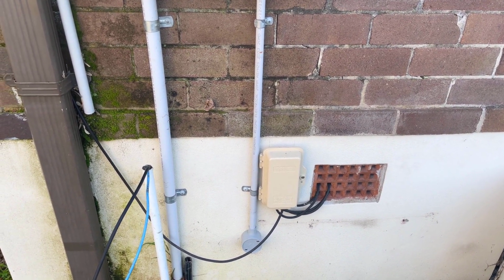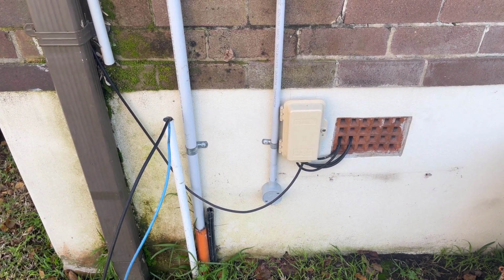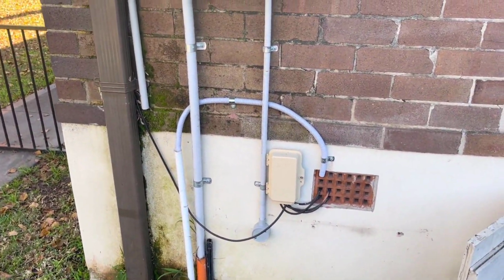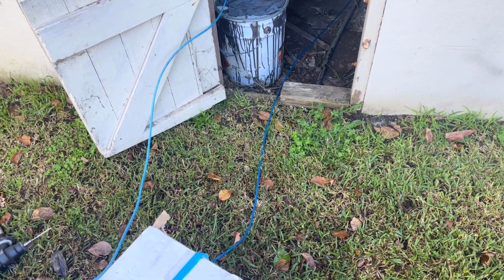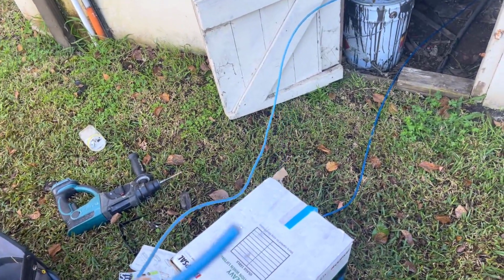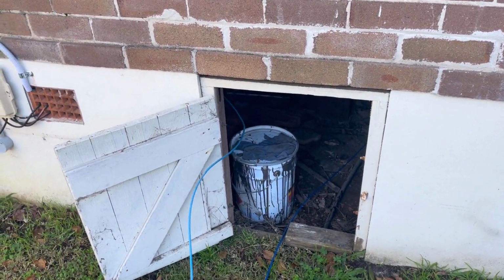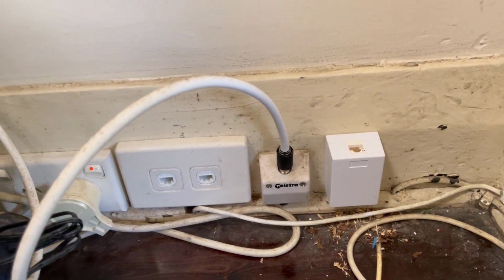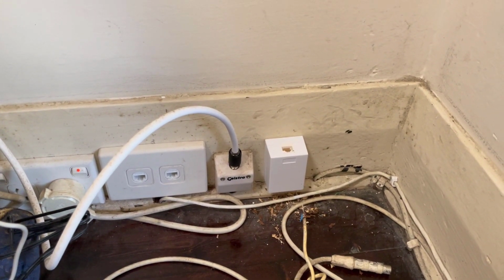Sharing NBN FTTC With Granny Flat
Hi, I’m Jason, the guy in the videos.
If you are having a similar problem with your phone or internet service like in any of these videos, and you’re in Sydney, I can help. To book me in for a fault or an install click on this

To find out more about our company and my services click on his

NEED ADVICE?
Do you need just need some advice on what to do with NBN cabling or other telecommunications issues? I have a new service now where I can come to you and provide a 30 min consultation and advise you as to the best solution, then quote you on what we decided will work best. To find out more about this service
NEED A QUOTE?
If you already know what you want and are just looking for me to come to your location and provide you with a quote on the work, click on this link to find out more

SERVICES
We are a company that provides high-quality ACMA accredited, fully licenced and insured telephone technicians to homes and businesses throughout Sydney.
Some of the services we provide are

If you would like to talk to us to discuss issues you may be having, you can call and speak to one of our friendly staff who will be able to provide you with all the information you need.

To find out more about my services and how I can help call the number below.